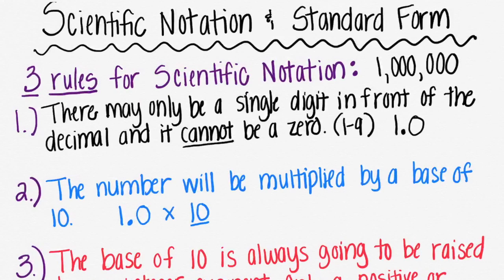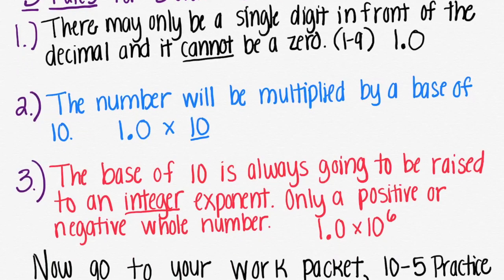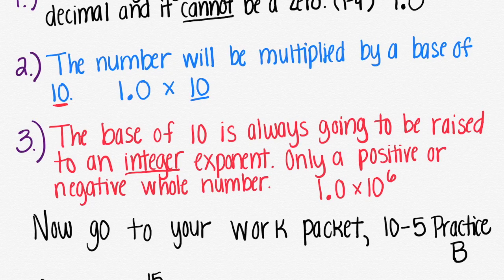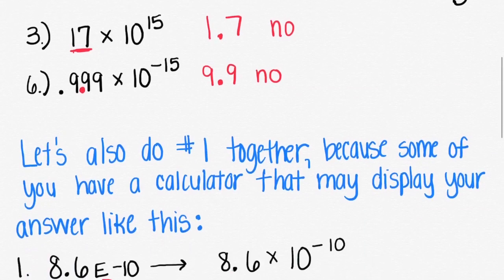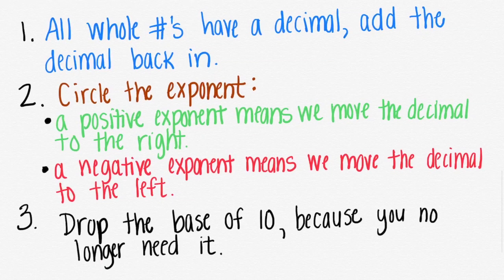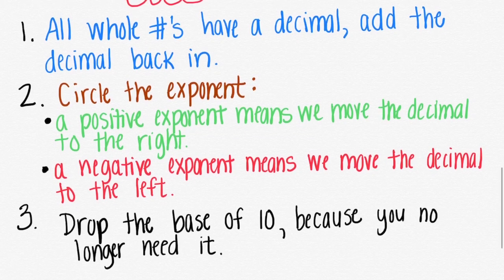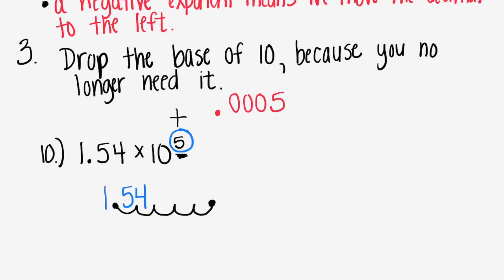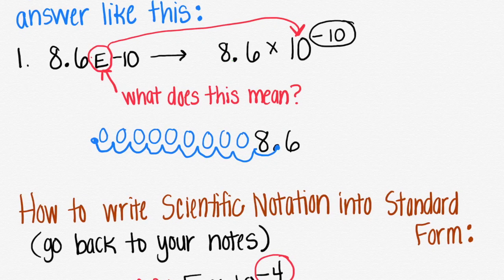Scientific Notation & Standard Form